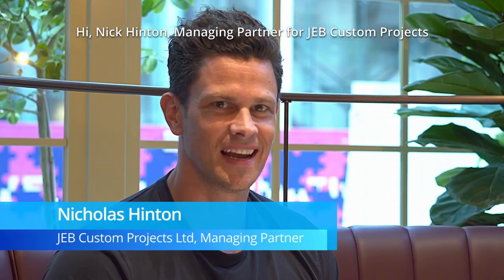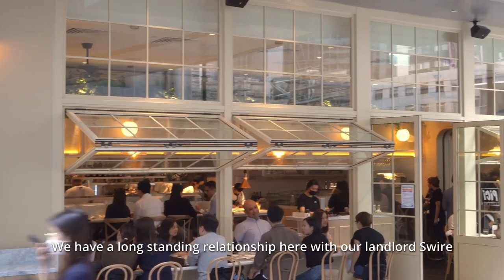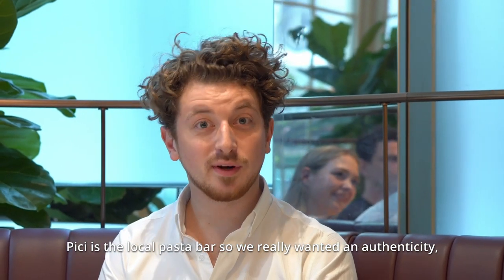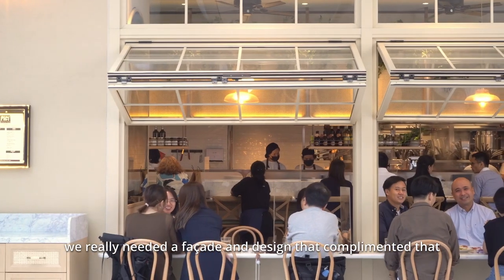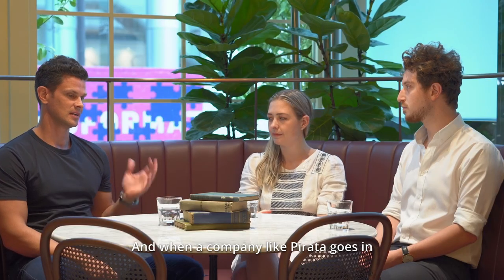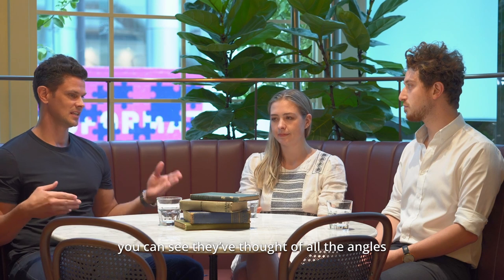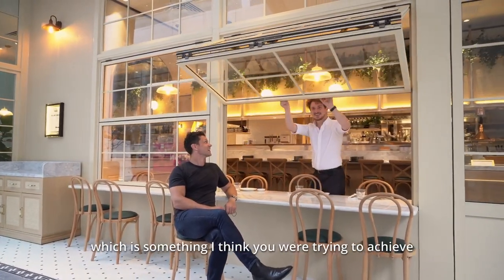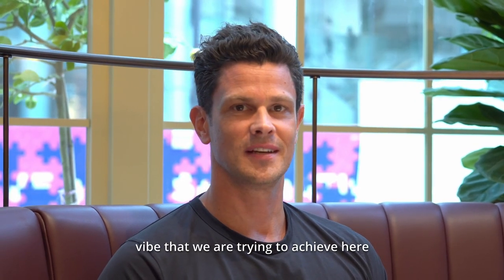Pici restaurant of Pirata Group | Custom-Build Facade | Facade Design | Feat. Archie & Jonny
The 10th Pici is OFFICIALLY OPEN🍝! Conveniently located on the ground floor of Lincoln House, Taikoo Place. The biggest Pici restaurant of Pirata Group features a warm, open, South Italian, al fresco dining experience with CustomBuildFacade featuring bi-fold doors and picture frame mullions designed, fabricated and installed by JEB Custom Projects.

From concept to creation, JEB Custom Projects' design-led, scalable solutions and unique architectural features help to bring Pirata’s project to life. We partnered with their interior design team Archie Haig and Jonny Moreland to help achieve their creative vision 💡 with our design, fabrication and specialist installation.

JEB Group, your innovative office solutions partner !💙